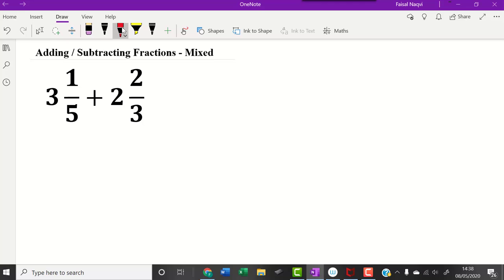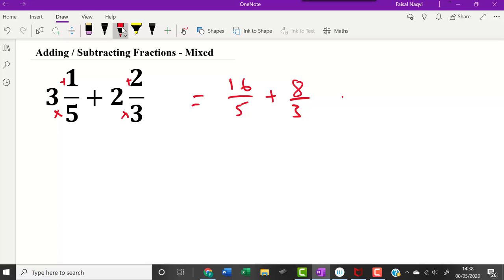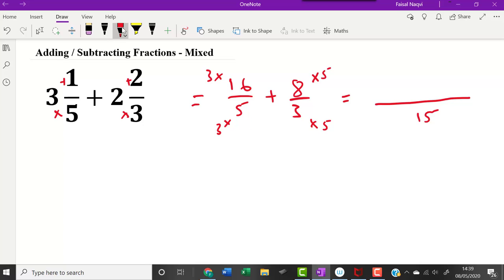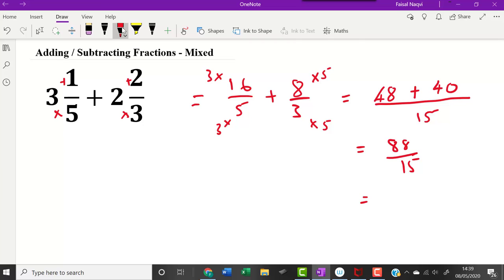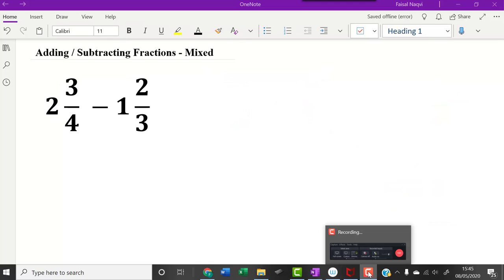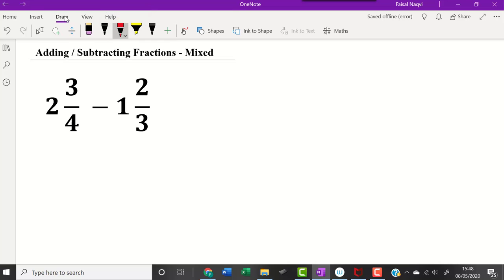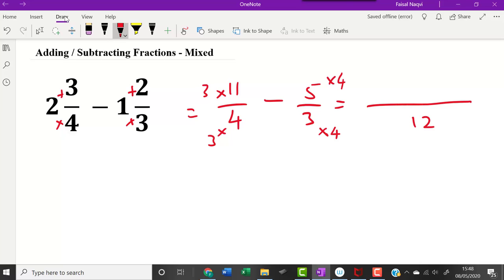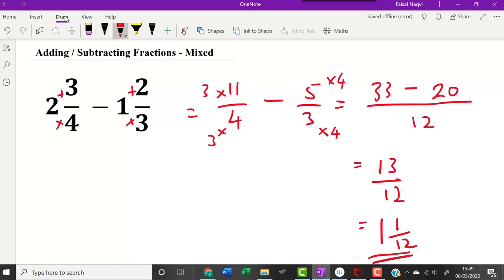Adding and Subtracting Mixed Fractions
Adding and subtracting mixed fractions with different denominators